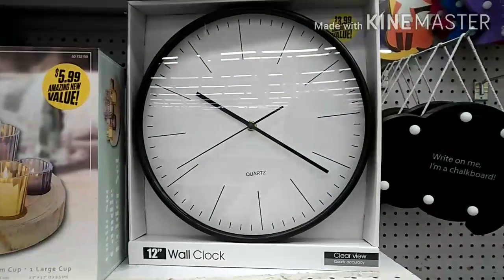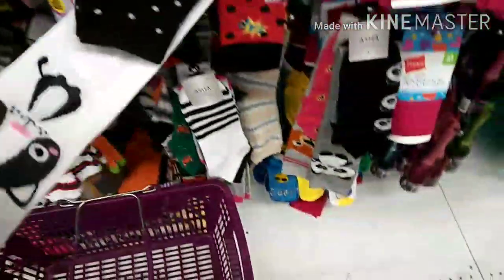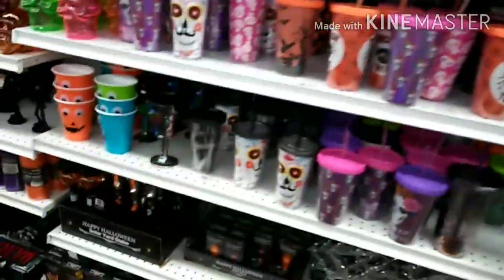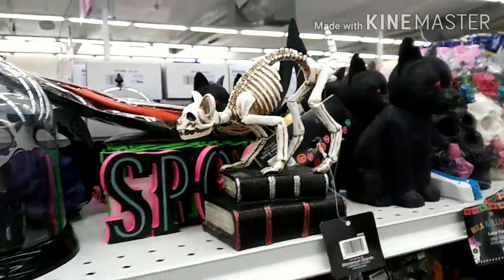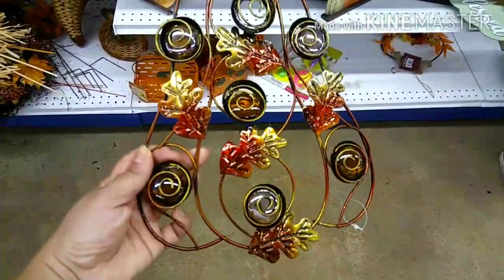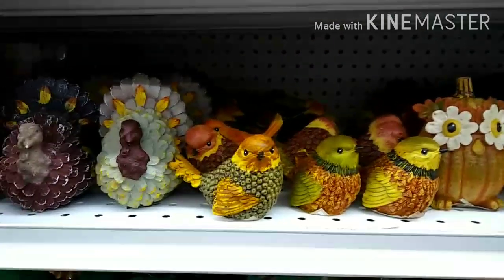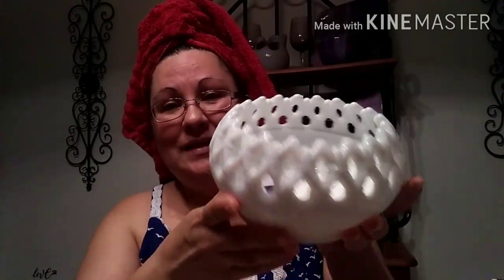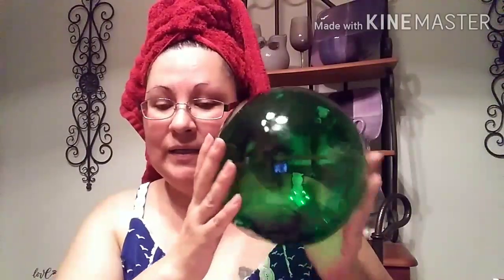Doctor, walkthrough and mini collective haul Wednesday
Day didn't turn out as expected but that didn't keep us from going here and there. Haul starts at 15 minutes.